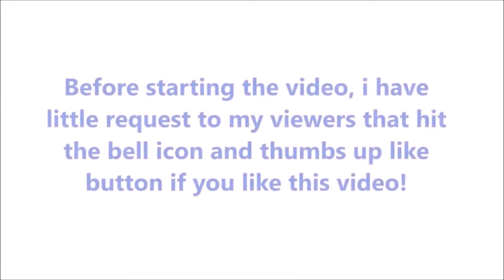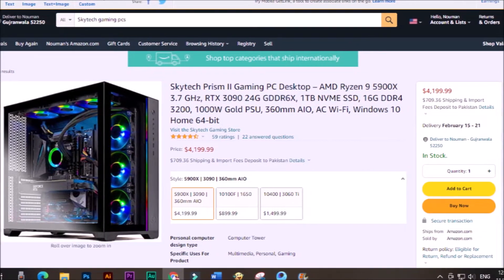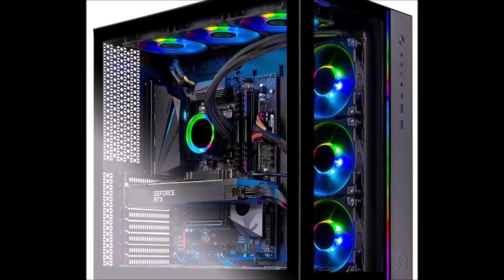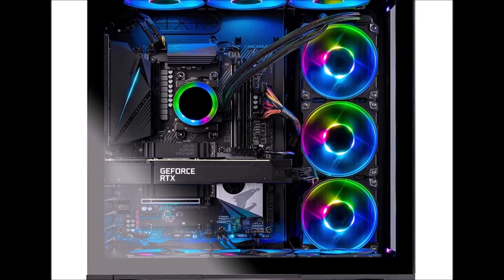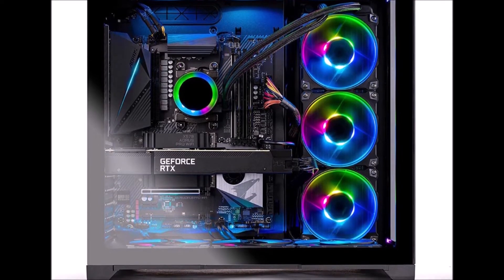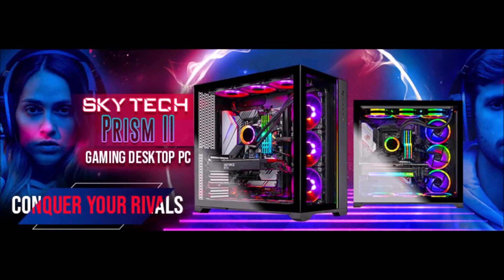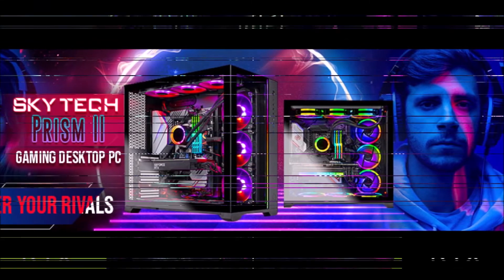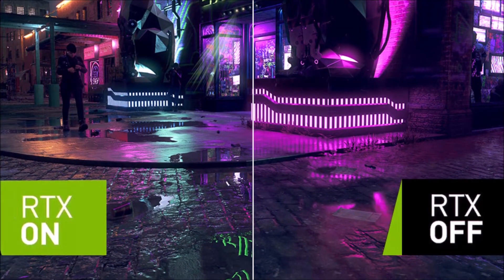Skytech Prism II Review | AMD Ryzen 9 5900X | RTX 3090 24G GDDR6X Gaming PC!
The Skytech Prism II brings you the ultimate blistering performance for gaming, streaming, and workstation tasks with AMD’s Ryzen 9 5900X and Nvidia’s powerful RTX 3090 Graphic Card.

Ray tracing is the holy grail of gaming graphics, simulating the physical behavior of light to bring real-time, cinematic-quality rendering to even the most visually intense games.

Enjoy hyper-realistic shadows & real-time lighting effects without compromising high frame rates with 2nd generation GeForce RTX graphics.

Multitask with ease with 16GB of lightning-quick 3200mhz DDR4 RAM and 1TB NVMe SSD. It can easily run popular games such as Call of Duty Warzone, Fornite, Escape from Tarkov, Grand Theft Auto V, and more at 60+ FPS.

Featuring the Phanteks Qube case and 9 RGB fans, the Skytech Prism II presents the sum of a refined, sleek, and stunningly elegant aesthetic combined with the apex of high resolution, frame pushing gaming power.

SPECIFICATIONS:-

Processor: AMD Ryzen 9 5900X 8-core 3.7 GHz (4.8 GHz Max Boost) CPU Processor.

Video Card: Nvidia GeForce RTX 3090 24GB GDDR6X (Brand may vary).

Memory: 16GB DDR4 Gaming Memory 3200 MHz.

Primary Hard Drive: 1TB NVME SSD.

Operating System: Microsoft Windows 10 Home 64-bit.

Case: Phanteks Qube Case, White.

AIO: 360mm AIO Cooler.

Fans: 9 x RGB Fans for Maximum Cooling Performance.